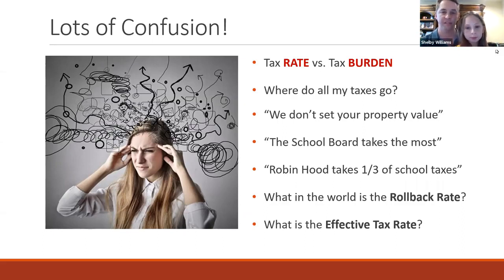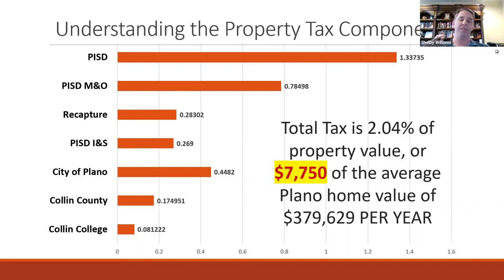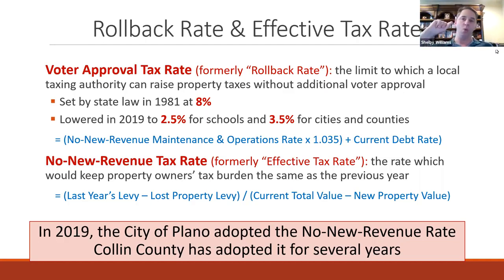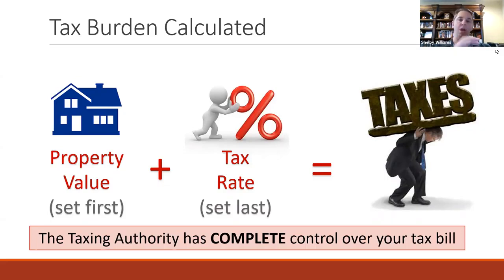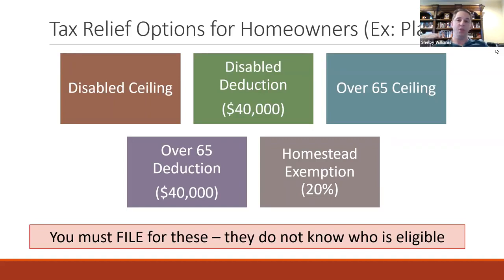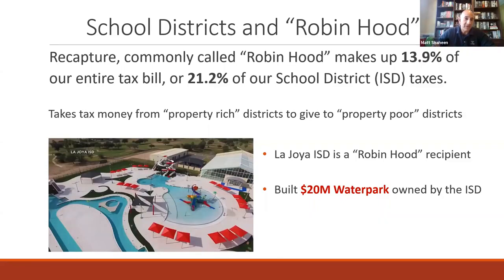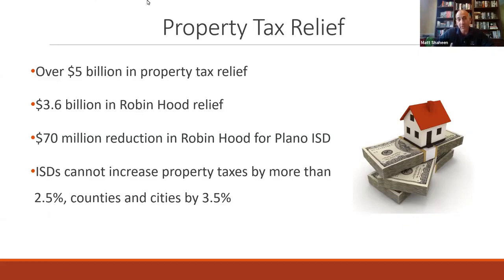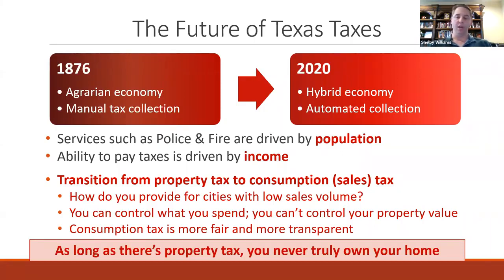Property Tax 101 - How Property Taxes Work in Texas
Recorded in June, 2020, State Representative Matt Shaheen and I break down how the property tax system in Texas really works, and who's really responsible for your property tax increases.